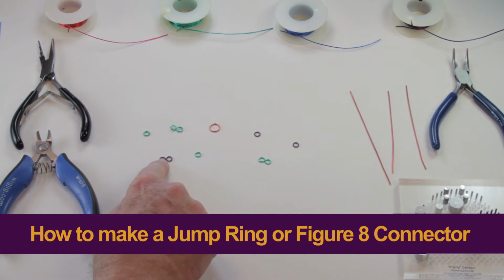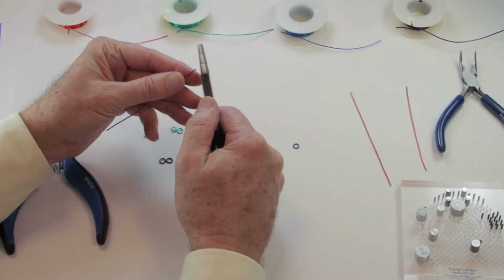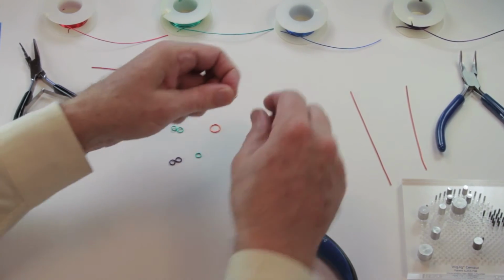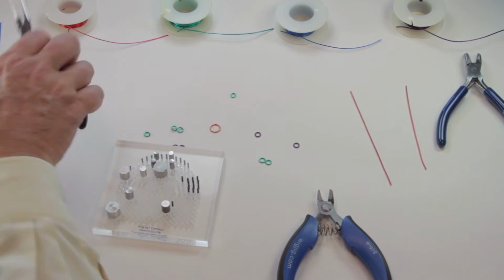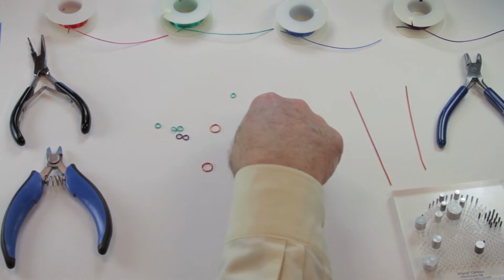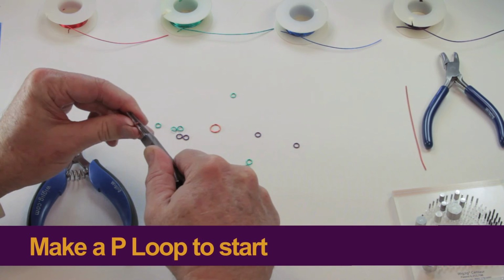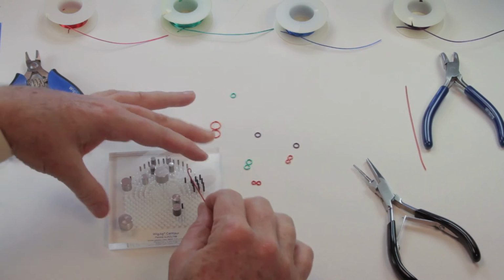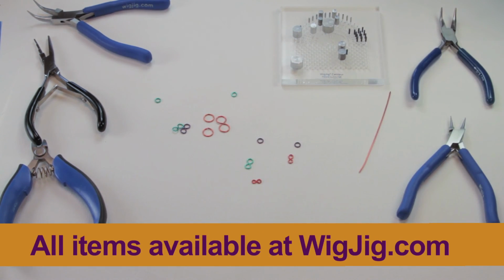WigJig Video 6 Making Jump Rings and Figure 8 Connectors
This video shows how to make jump ring and figure 8 jewelry making findings.  These are connectors used when making jewelry by hand.